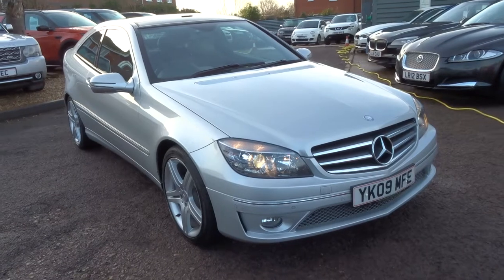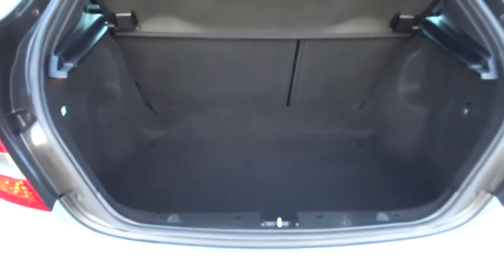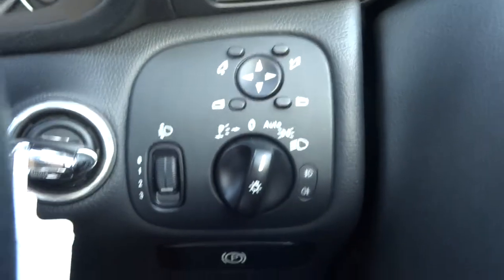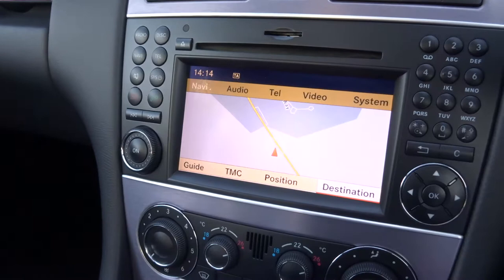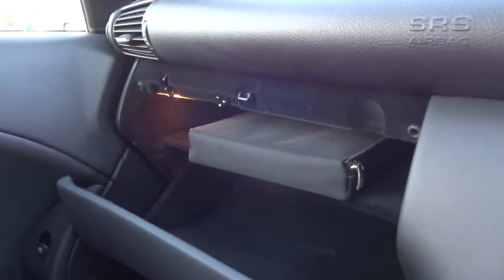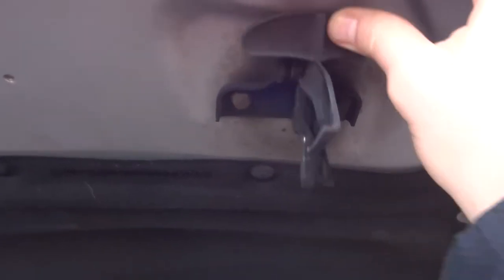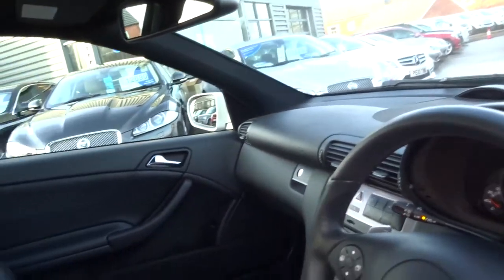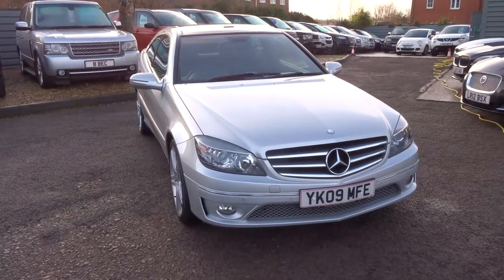Country Car Barford Warwickshire MERCEDES-BENZ CLC CLASS 2.1 CLC220 CDI SPORT 3d AUTO 150 BHP